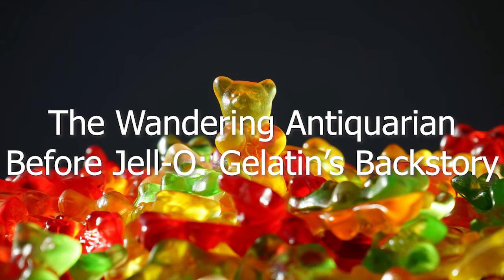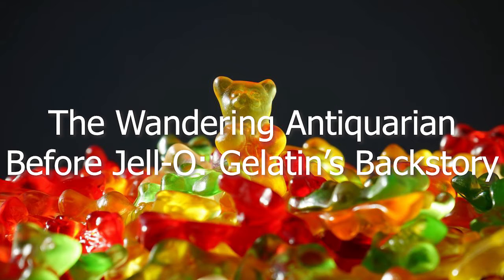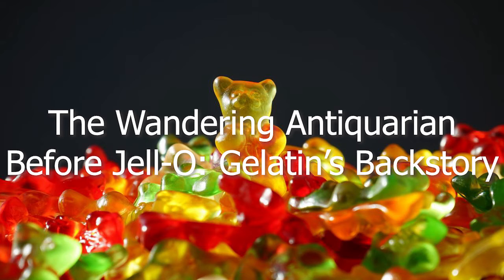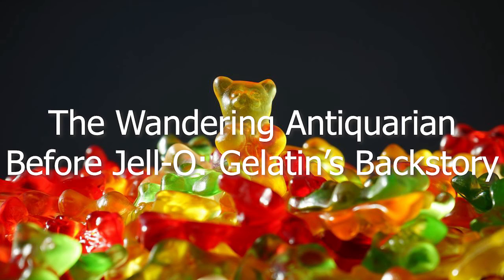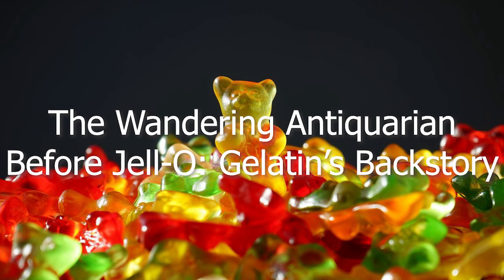Before Jell-O: Gelatin's Backstory | Reading My Blog #14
In this video I read the post "Before Jell-O: Gelatin's Backstory" from my blog The Wandering Antiquarian.